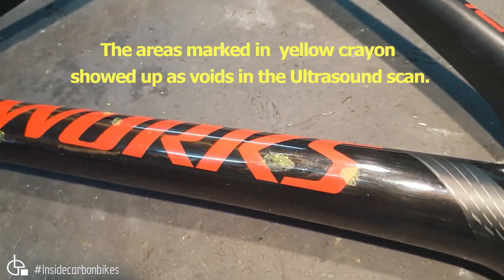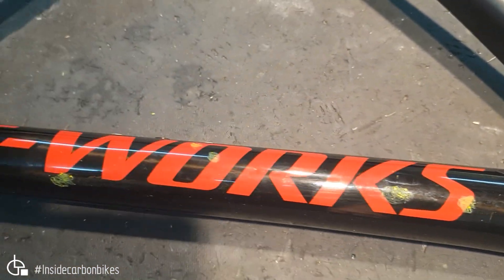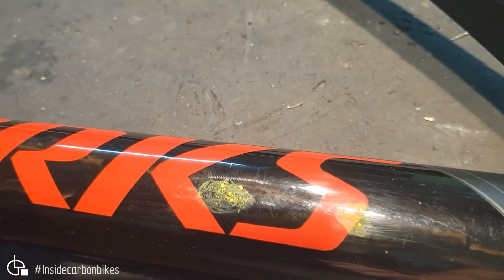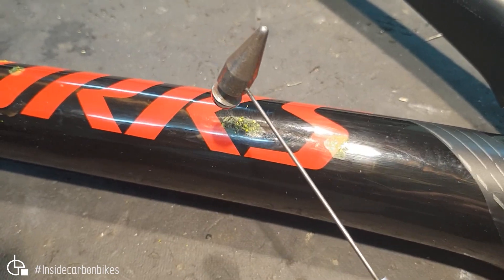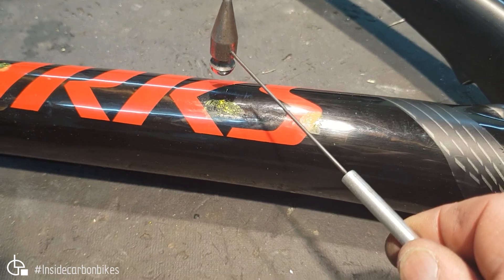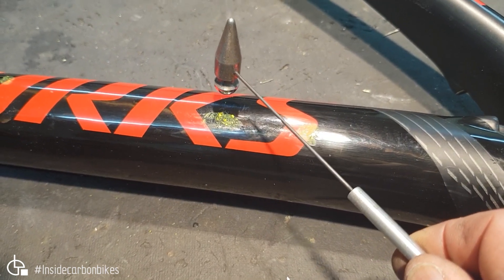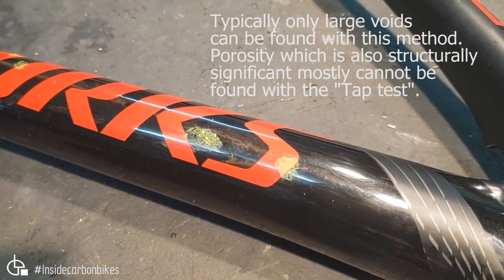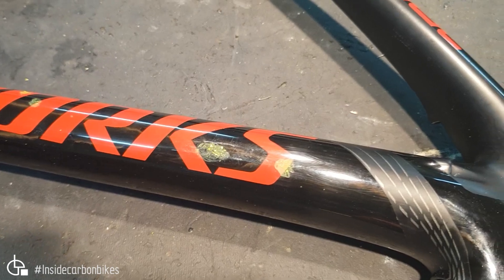Using the Tap Test to verify voids found Ultrasonically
Here is an example of where the "Tap Test" method can be used to verify manufacturing voids found in the laminate using the higher sensitivity Ultrasound A scan method. The flaw must be of significant size to detect a response, which clearly this example is. The Tap Test would typically not be able to find porosity unless it was highly concentrated, which would then be a large void not porosity.